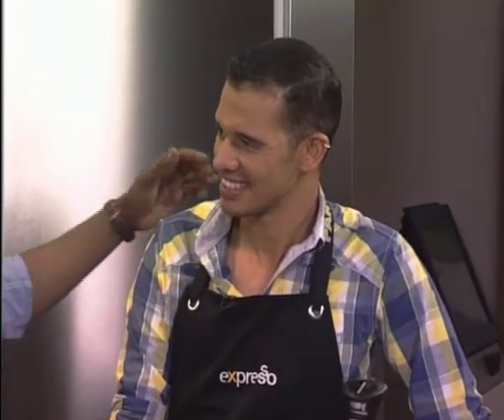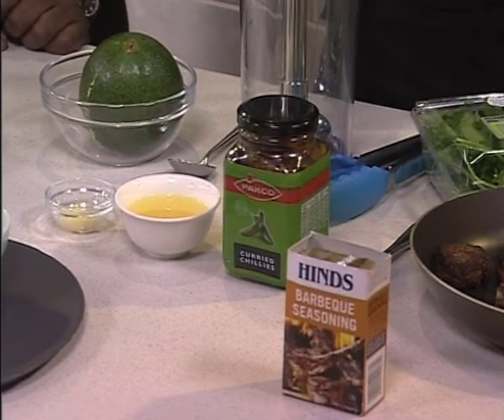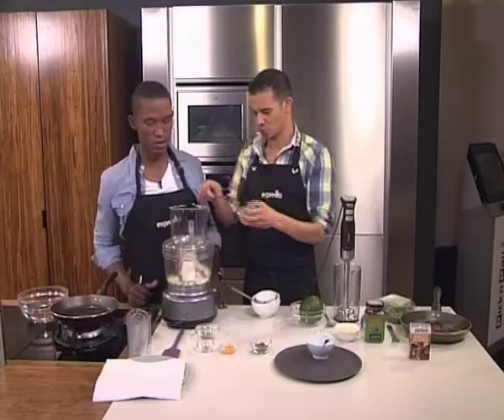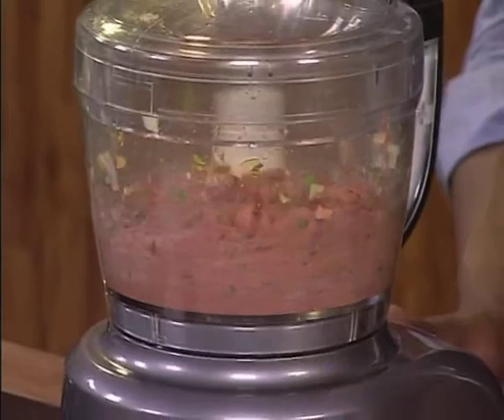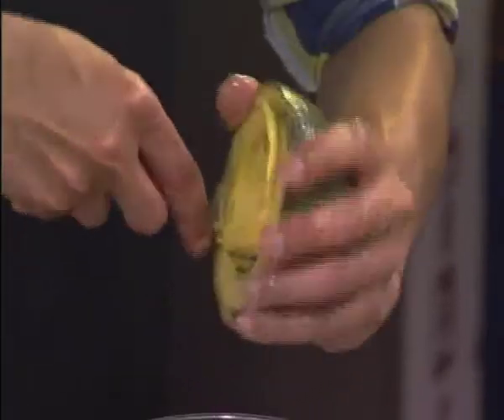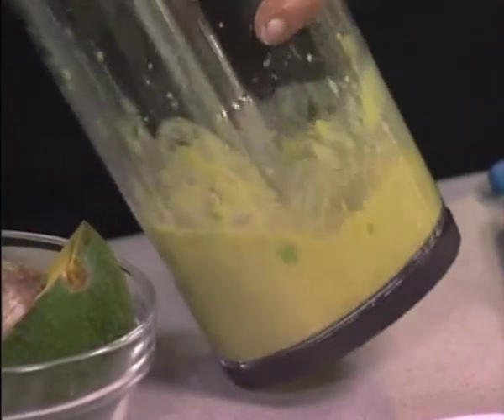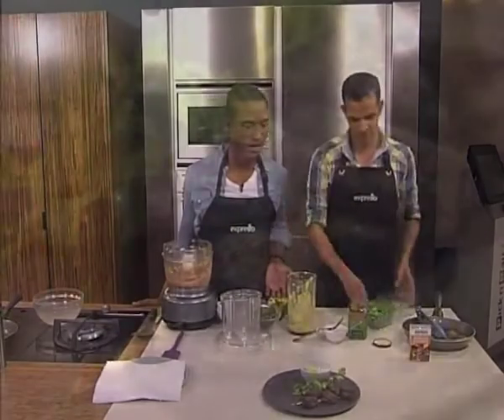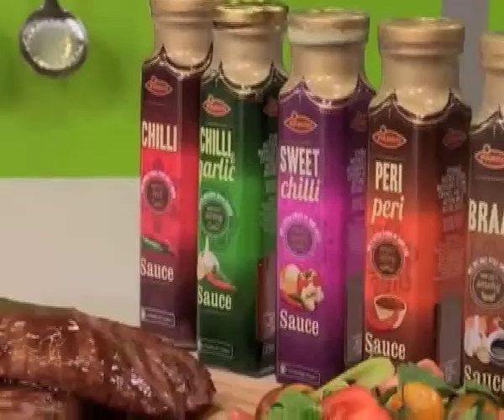Pakco: Mrs Naga Naidoo's Lamb Kebabs with Clint's Killer Sauce (6.01.2013)